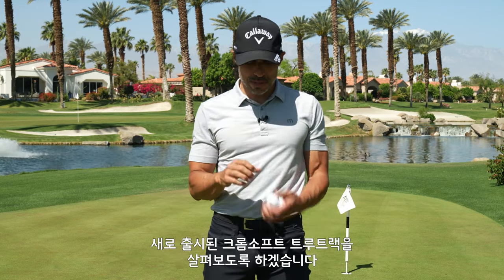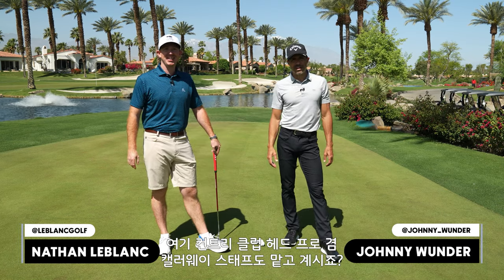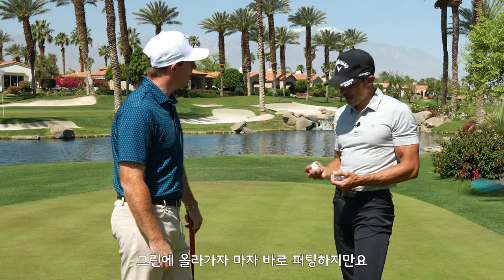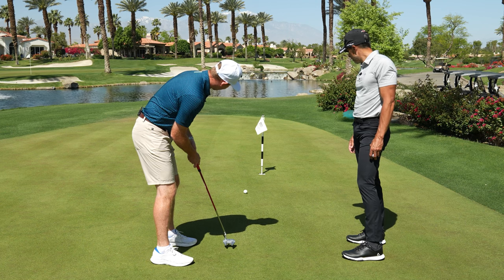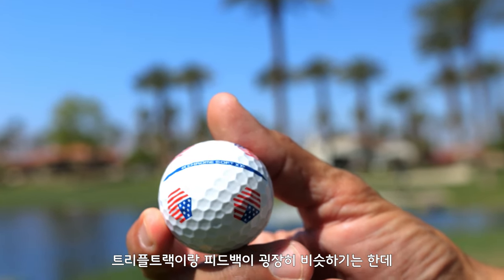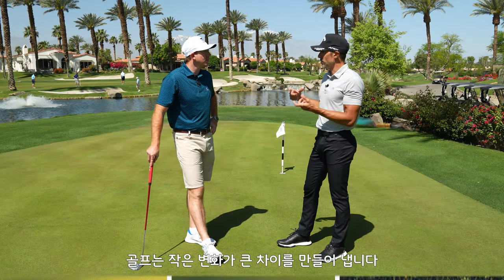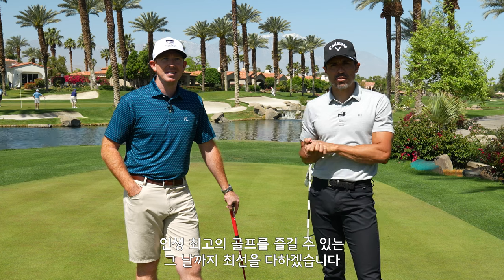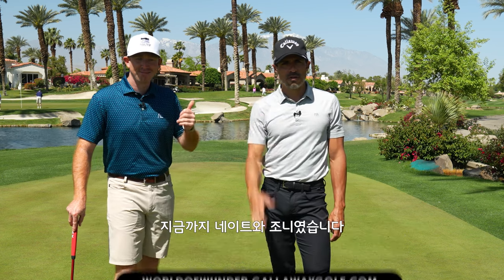[캘러웨이] 크롬소프트 USA 트루트랙 리뷰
트루비스와 트리플트랙 기술을 결합하여 스핀 정렬을 개선한 새로운 크롬소프트 USA 트루트랙으로 더욱 쉽고 정확한 조준을 경험해 보세요.